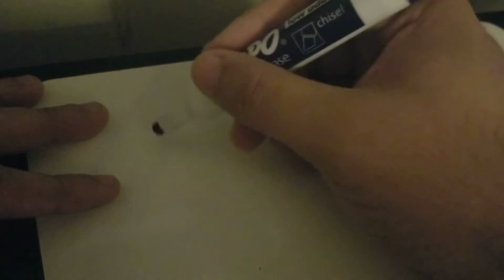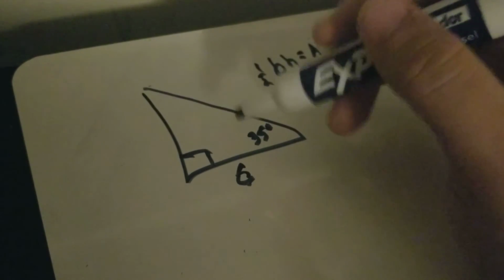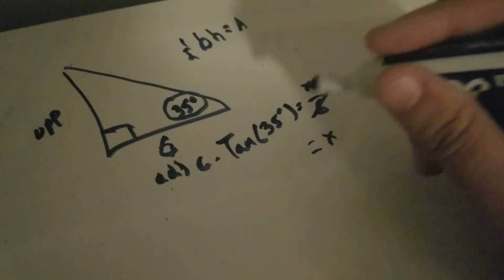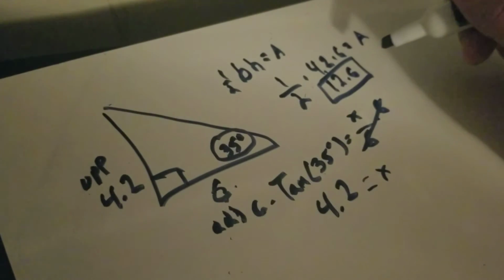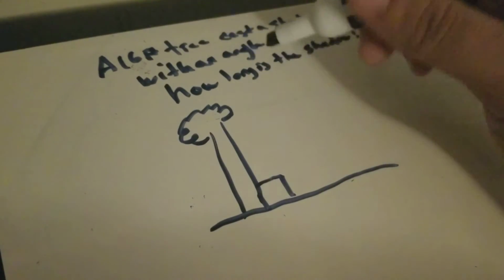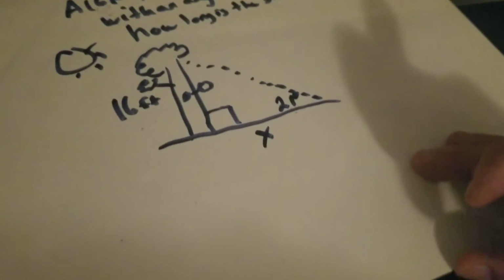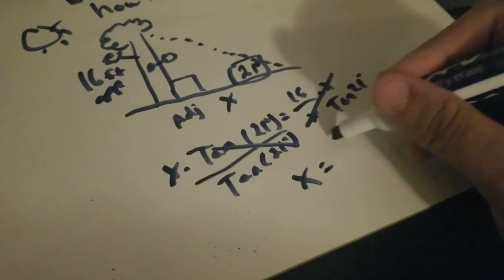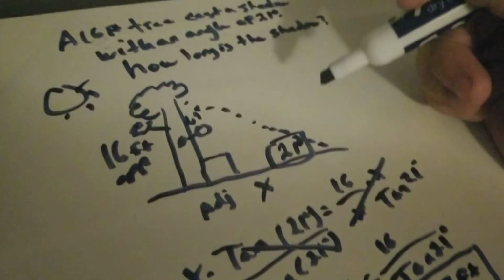Geometry test review 7.5 - 7.7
The word problem said a 16 ft tree casts a shadow with a angle of elevation of 21 degrees. How long is the shadow on the ground?